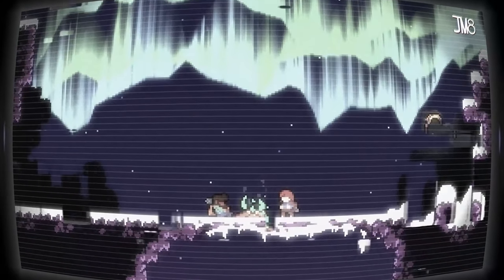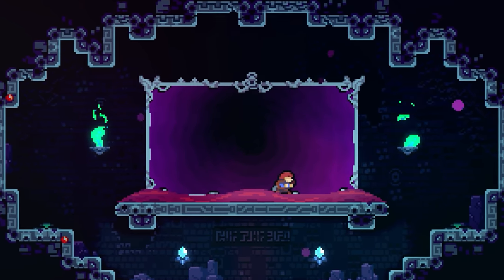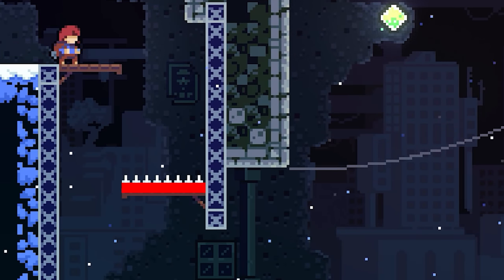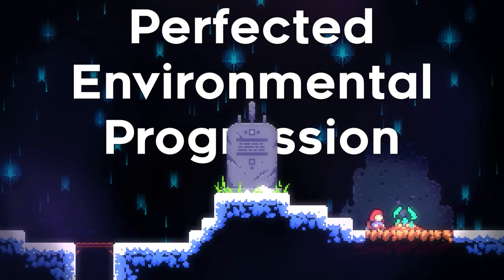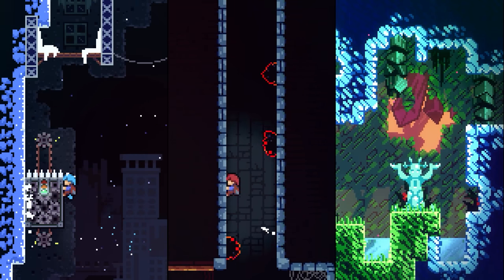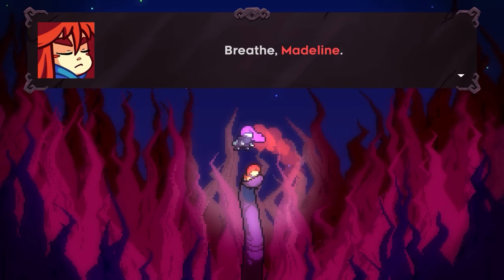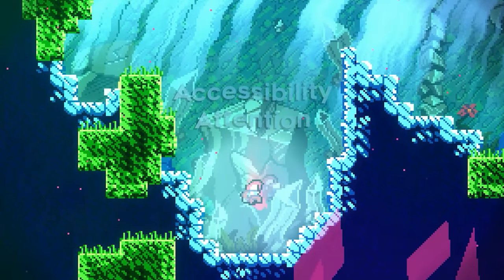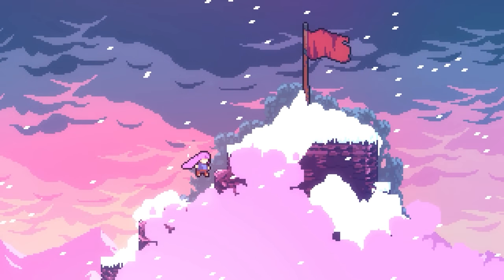Why Celeste's Hazards Being Broken is Good Game Design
In today's episode JM8 delves into the designs of Celeste and why it feels so good to control and play.

Timestamps:
Intro - 00:00
Overview - 00:25
Limitless Leniency - 01:30
Perfected Environmental Progression - 04:10
Environmental Character progression - 06:30
Accessibility Attention - 08:35